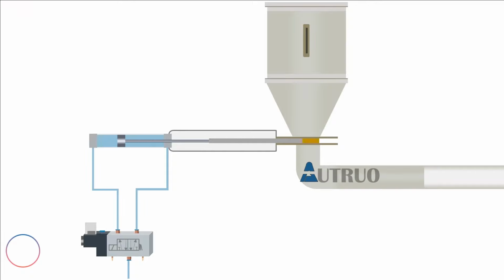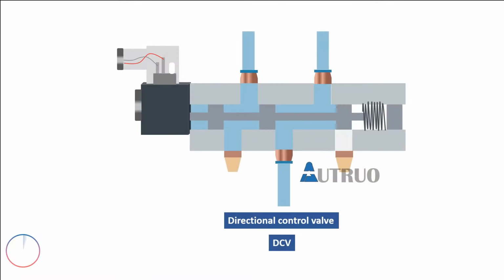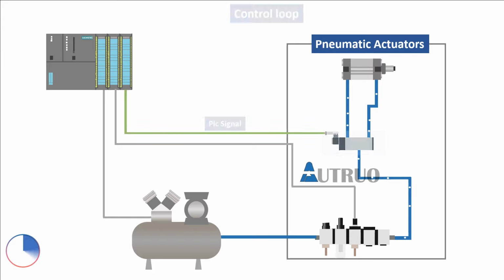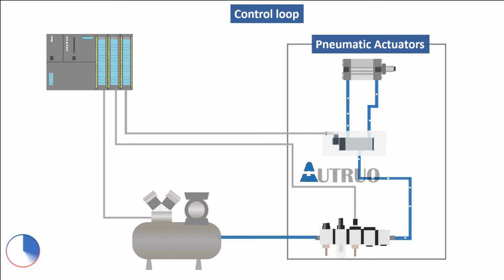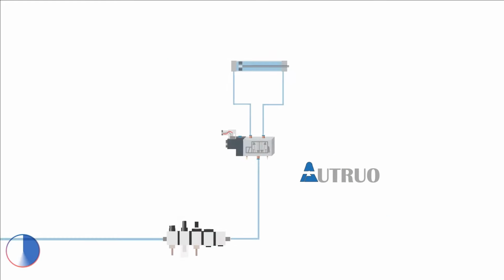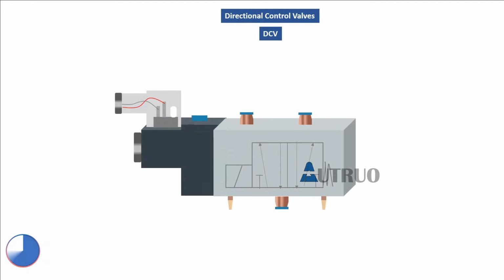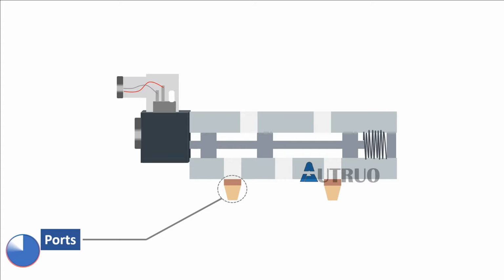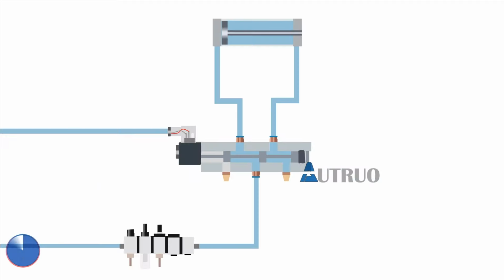Directional control valves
In this video, we are going to look at Directional control valves.
Directional control valves are used in pneumatic or hydraulic systems to direct or stop the flow of compressed air or oil to their appliances. They are probably the most used elements in pneumatic and hydraulic systems and can be used for to actuate a cylinder, a larger industrial valve, or air tools. The valves can have two or more ports and fulfill various circuit functions. The function and behavior of the valve can be indicated by a symbol. Directional control valves can be actuated by different means, such as manual actuation or solenoid actuation.